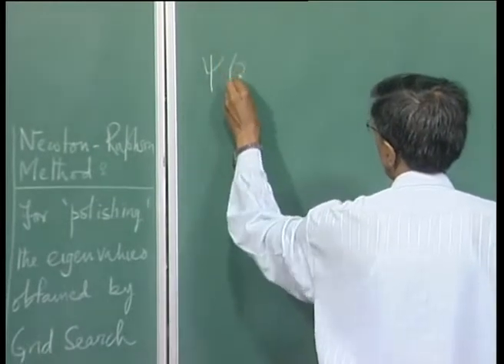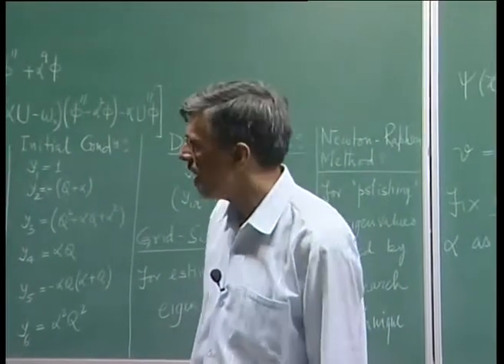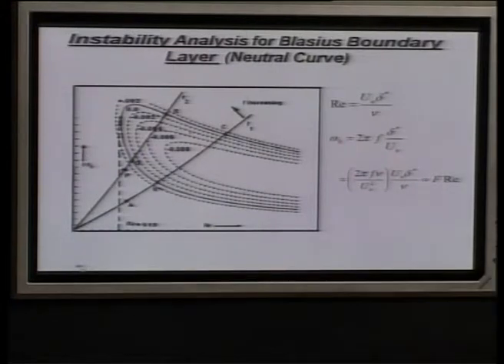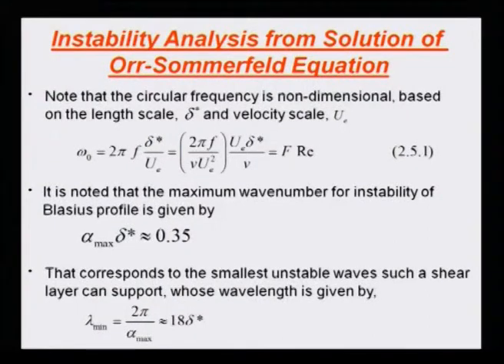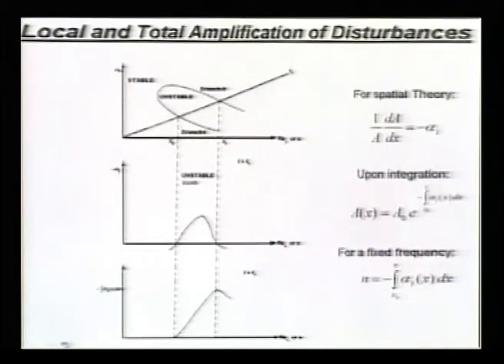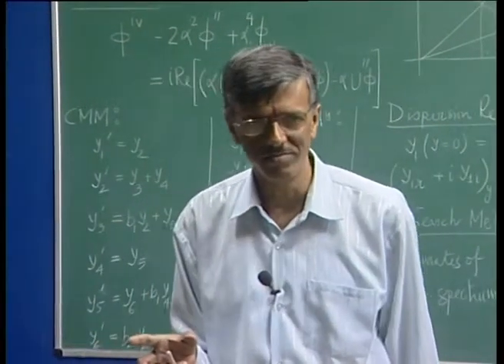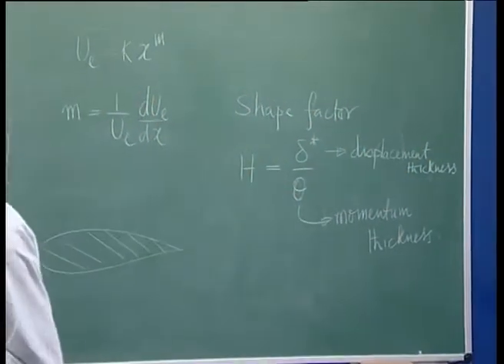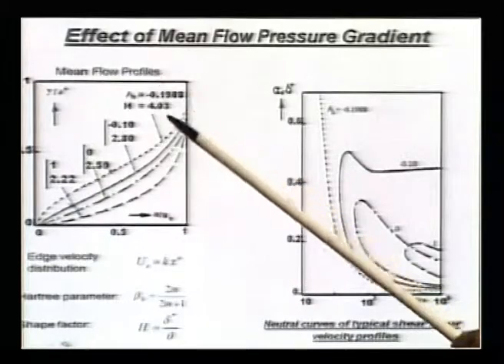Aerospace Engineering, Instability and Transition of Fluid Flows - Part 11